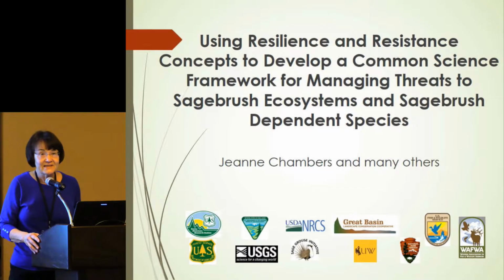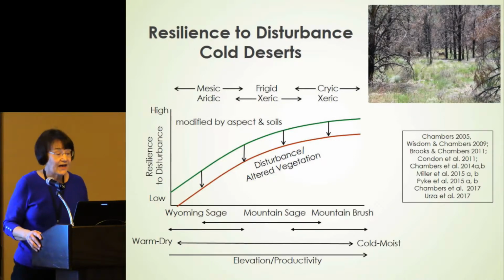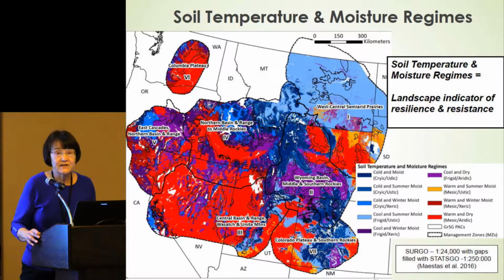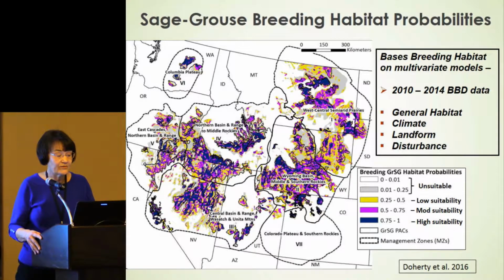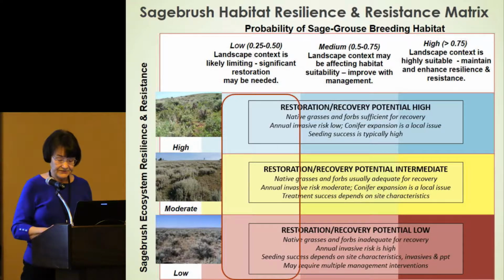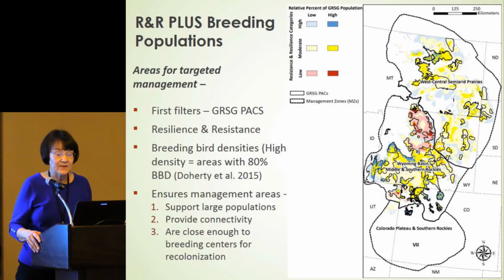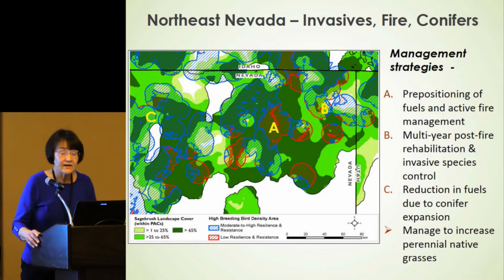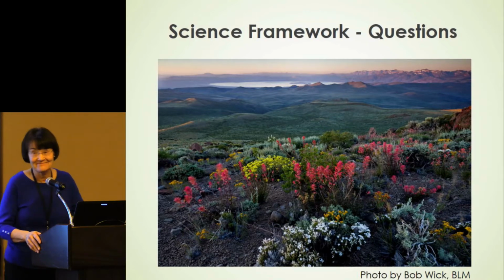Using Resilience and Resistance Concepts to Develop a Common Science Framework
TITLE: Using Resilience and Resistance Concepts to Develop a Common Science Framework for Managing Threats to Sagebrush Ecosystems and Sagebrush Dependent Species

SPEAKER: Jeanne Chambers, USDA Forest Service, Rocky Mountain Research Station

SYMPOSIUM: A Strategic, Multi-scale Approach for Managing Threats to Sagebrush Ecosystems Based on Resilience and Resistance Concepts

DATE: February 1, 2018 – Society for Range Management Conference

Courtesy of the Bureau of Land Management and the Intermountain West Joint Venture